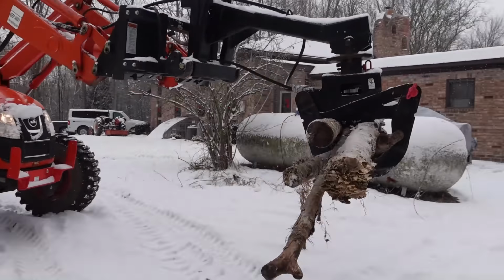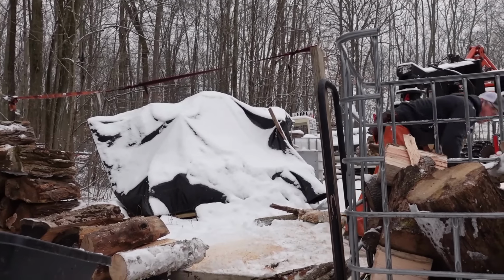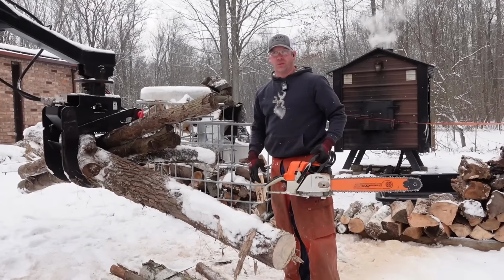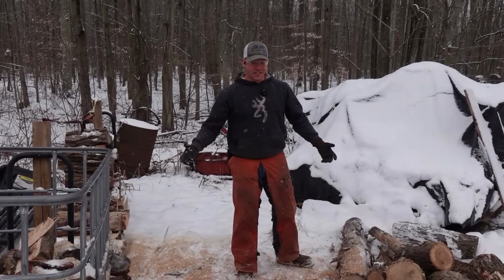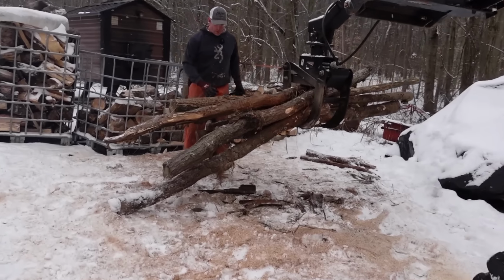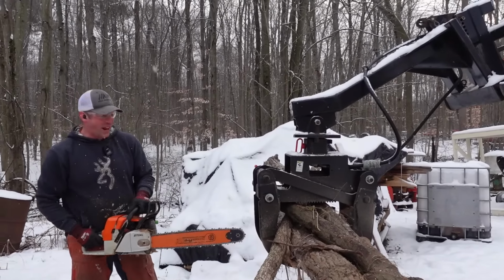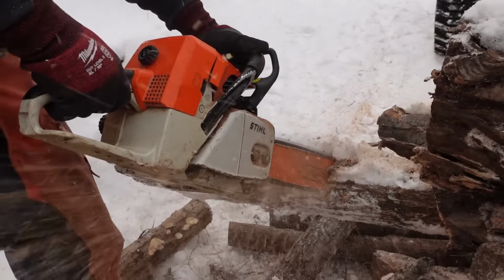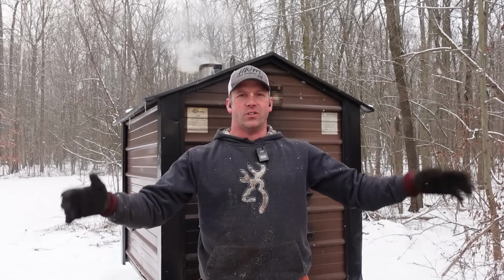Cutting Small Firewood Poles The EASY Way!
Tractor, Log Grapple, and Carbide chain all help make quick work out of smaller diameter trees for fast easy boiler wood. Smaller frozen dirty wood can be a pain to process but it works out great to feed the outdoor wood burner!  Even though it doesn’t cut quite as fast as a regular chainsaw chain the carbide tipped chains definitely have their place and frozen dirty wood is where they excel!  The Stihl 044 finishes up most of this pile in a hurry!

LINK TO AMAZON STOREFRONT